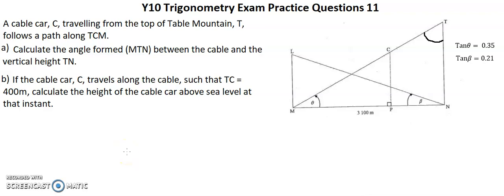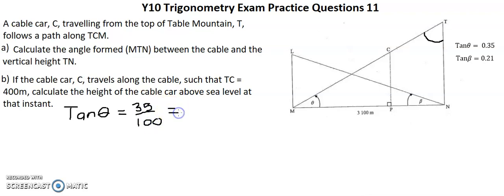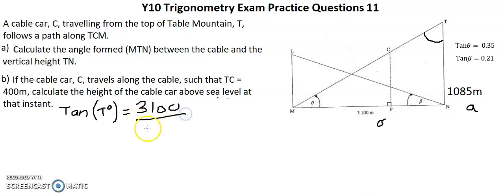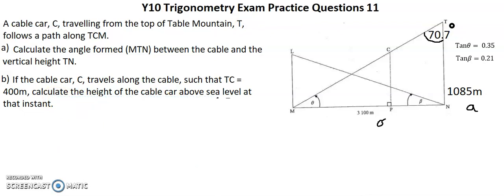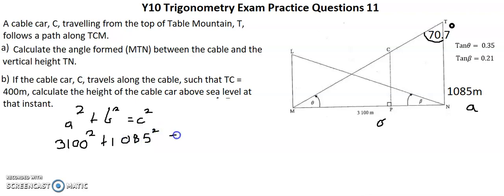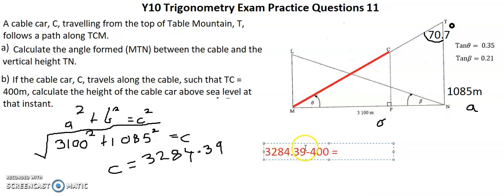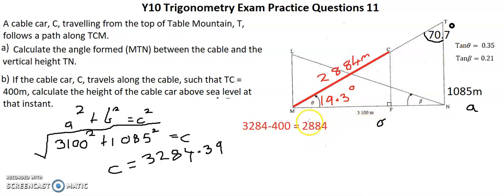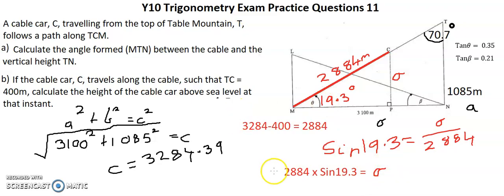Y10 Trigonometry Exam Practice Question 11